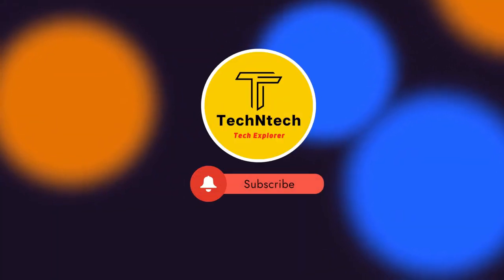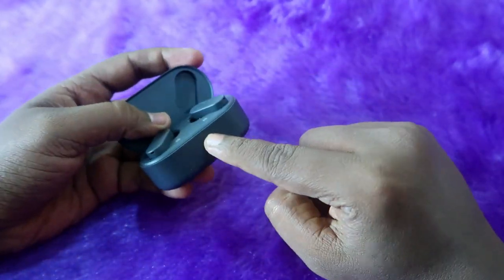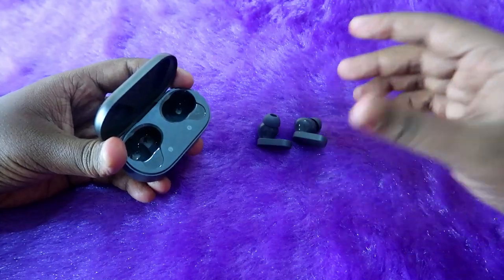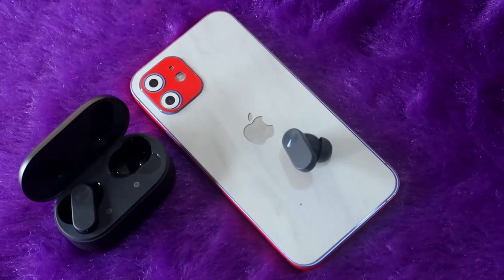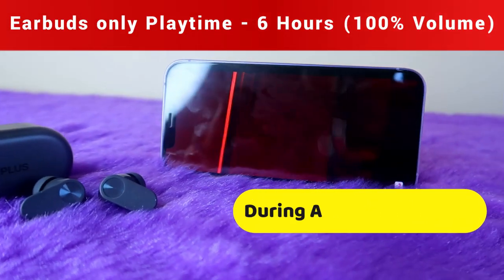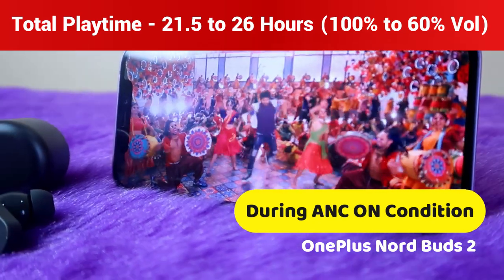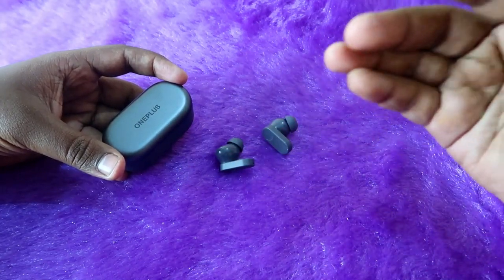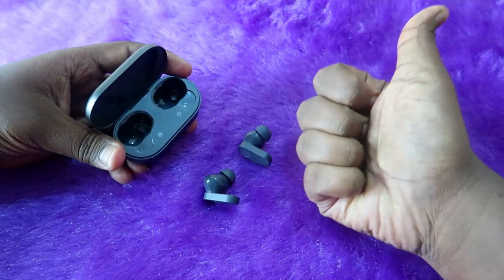OnePlus Nord Buds 2 Earbuds Battery Review - Nord Earbuds 2 Charging Test & Playtime Hours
In this video, let me share the OnePlus Nord Buds 2 Earbuds battery review by checking the Charging time, Playtime hours, and Brand Accuracy of the OnePlus Nord Buds 2 Earbuds.

Product Listings:
OnePlus Nord Buds 2

Checkout our Amazon Store for Best Products I Reviewed
My All Time Favorite TWS Earbuds under 1500 Rs Price